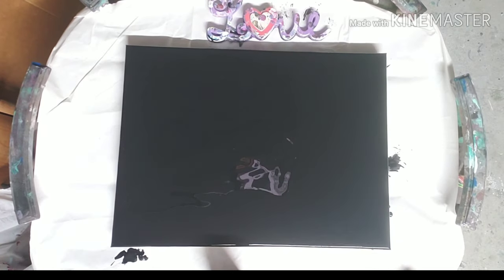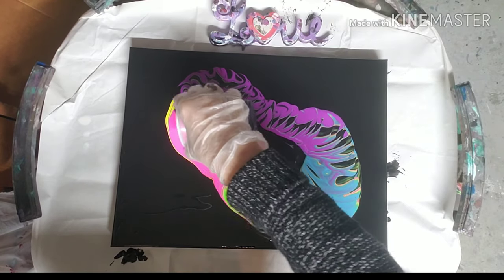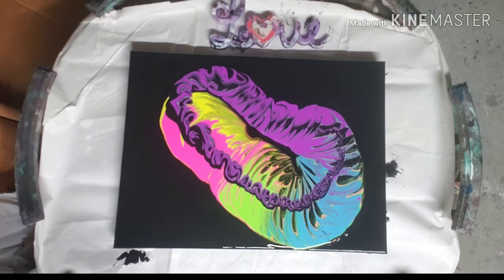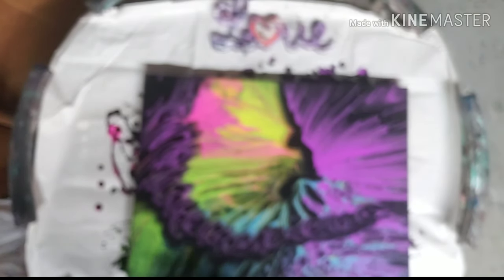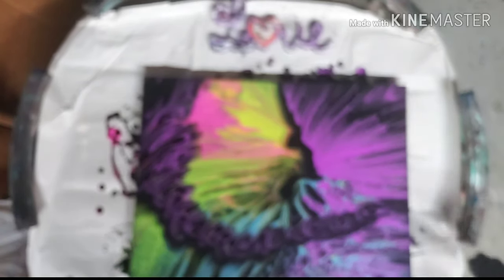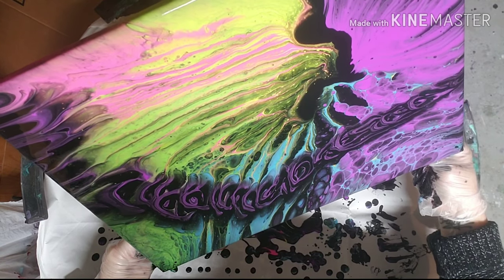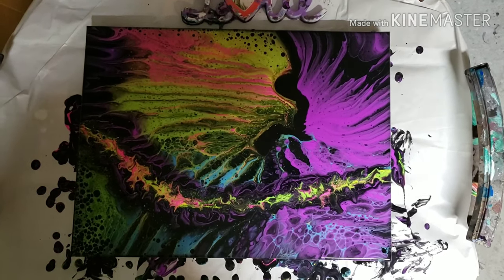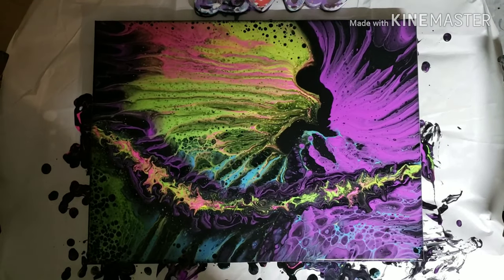The Neon Road; Traveling tree ring